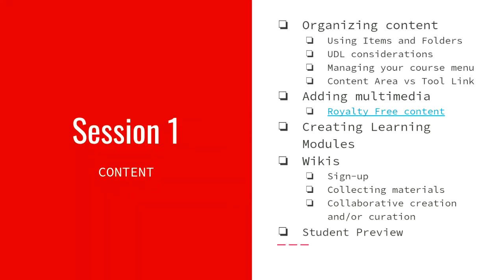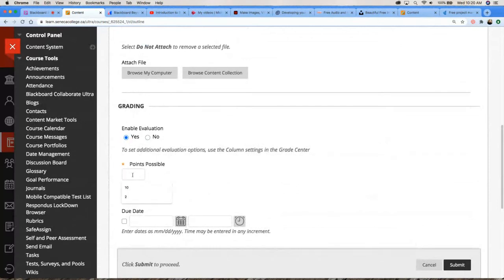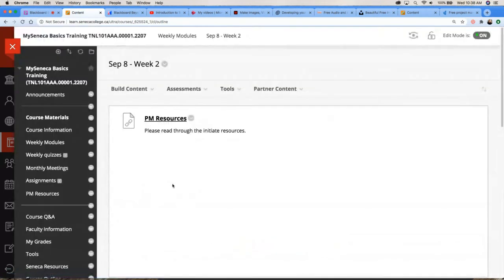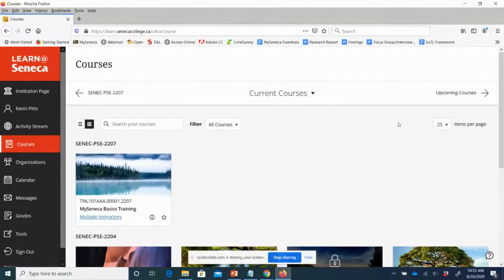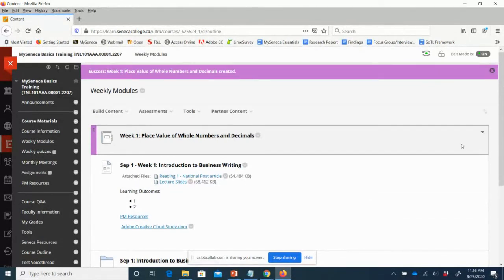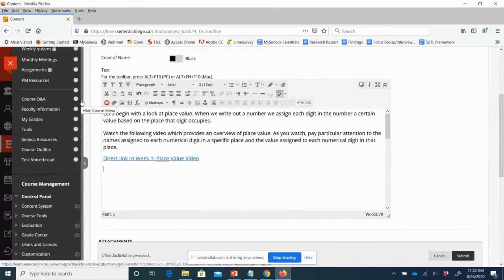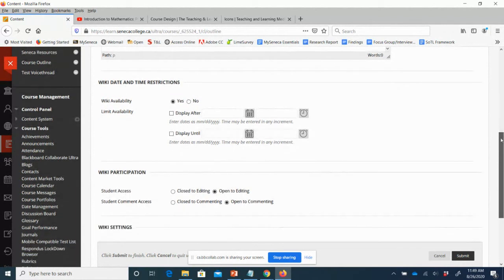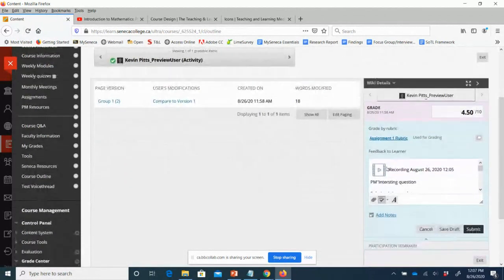Learn@Seneca: Beyond the Basics session 1 – Organizing Content, Creating Learning Modules, and Wikis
This three-session series of workshops goes beyond the Learn@Seneca basics to explore assessments, communication tools, and course materials in Learn@Seneca. Each session took place synchronously through Blackboard Collaborate Ultra and includes live demonstrations and Q&A. This series of workshops also provides tips for teaching more effectively with Learn@Seneca.

Topics include organizing content, creating learning modules, and wikis.